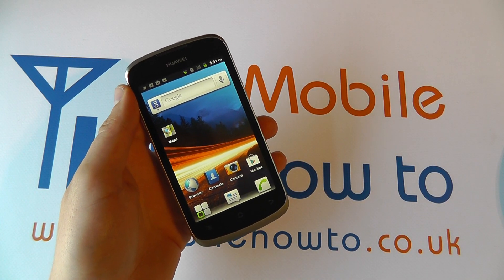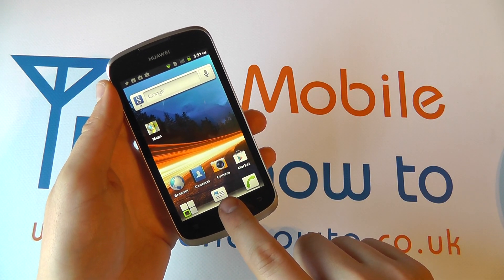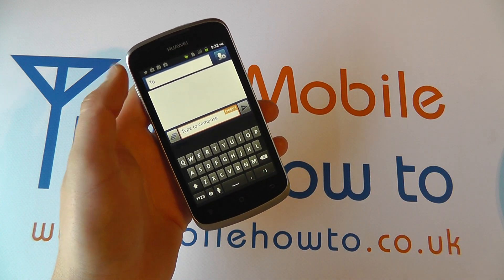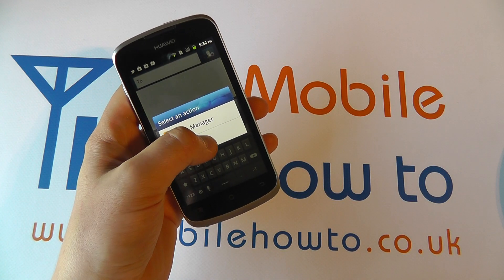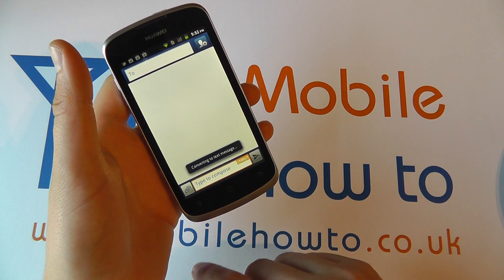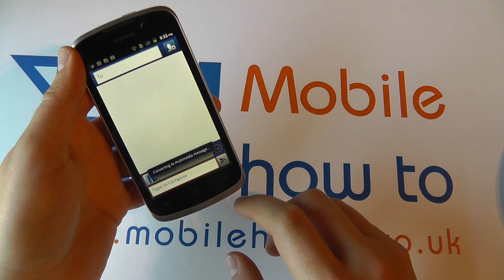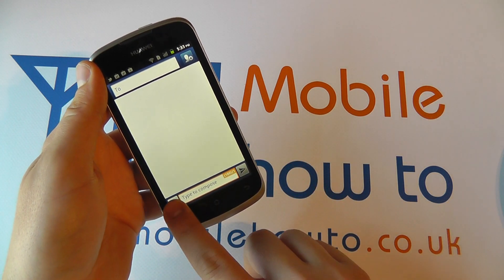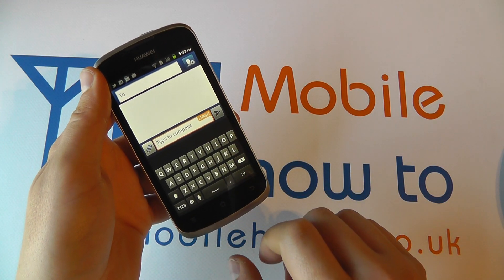How To Create Picture/Multimedia Message - Huawei Ascend G300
A video how to, tutorial, guide on creating a picture or multimedia message on the Huawei Ascend G300.